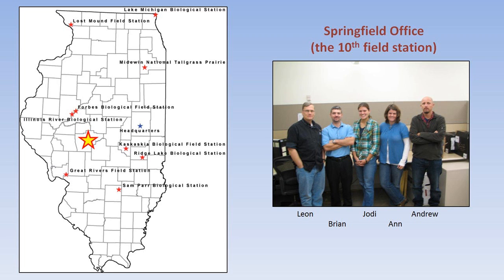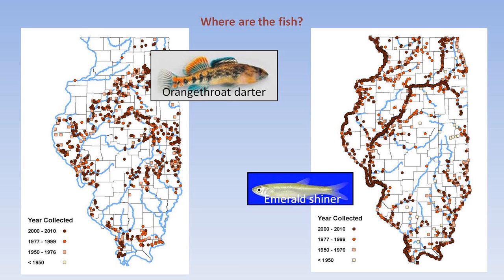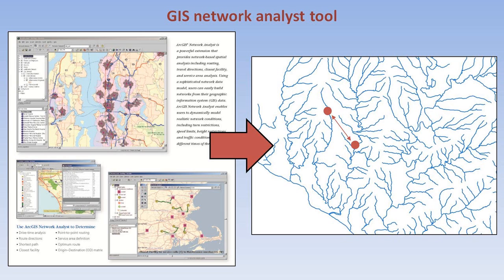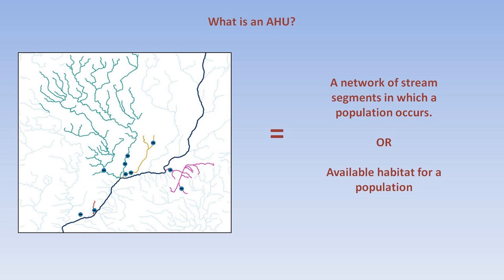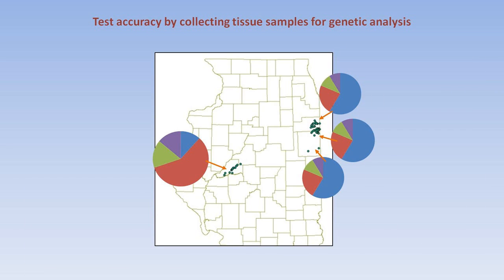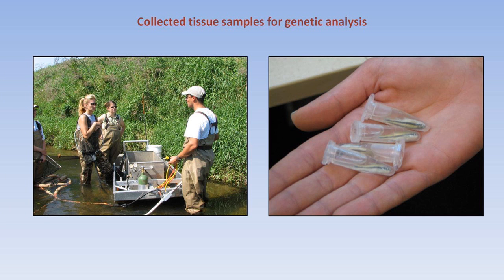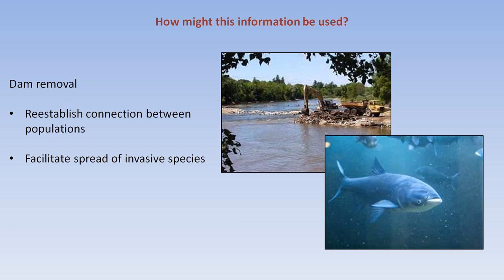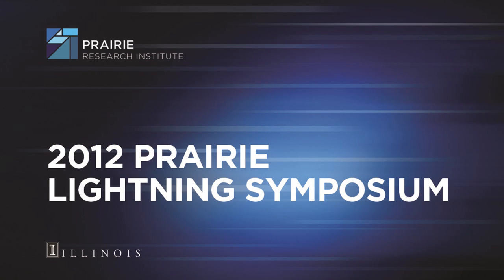Brian Metzke, INHS. Evaluating connectivity of fish populations using GIS.